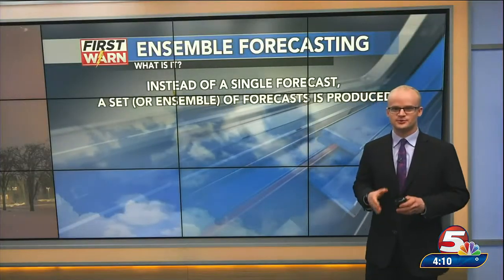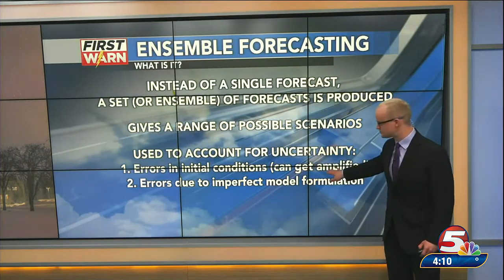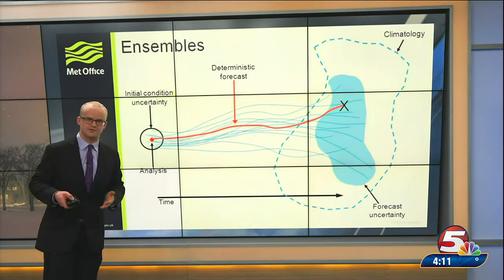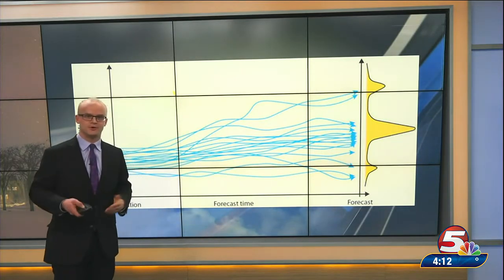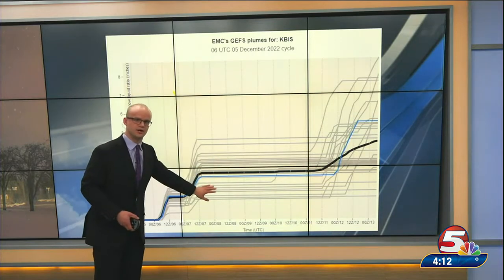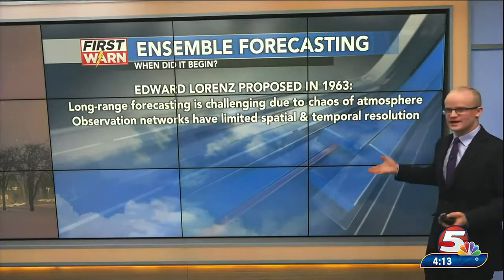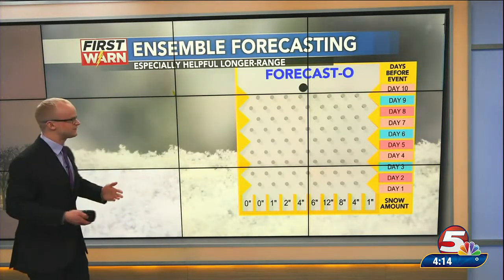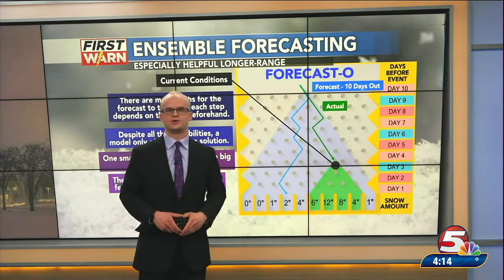Morse Code of WX: how ensemble forecasting is useful for meteorologists – it's all about the data!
Morse Code of Weather: how ensemble forecasting is useful for meteorologists – it's all about the data and tweaking the initial conditions!